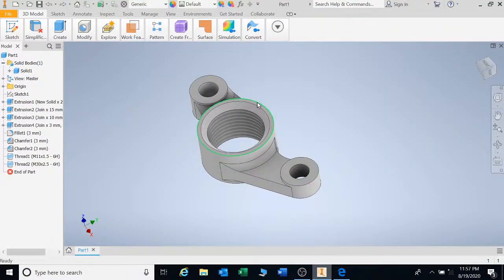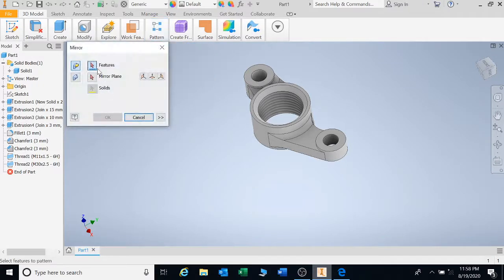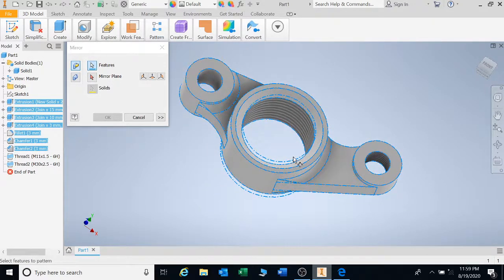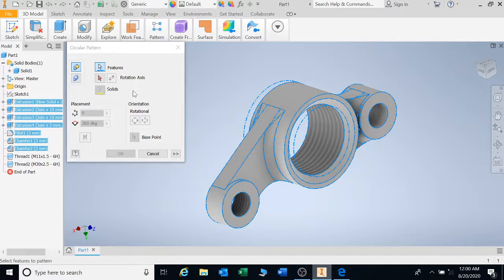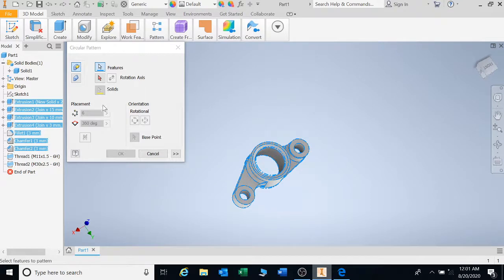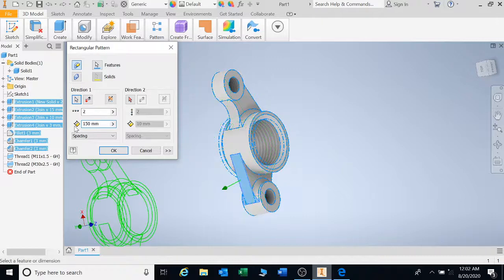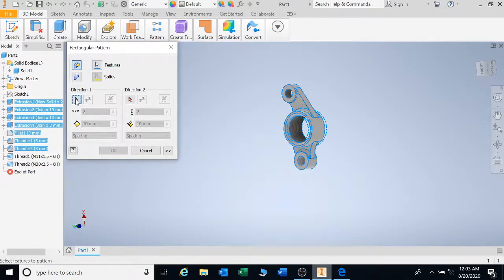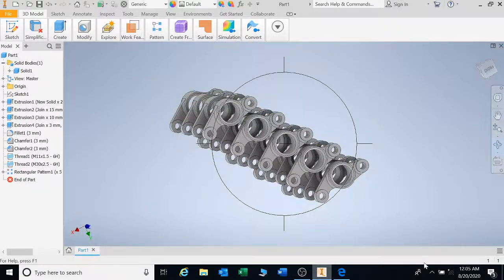3d Inventor Patterning Toolbar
Circular, rectangular and mirror Patterning.